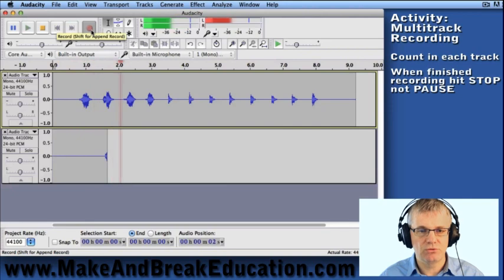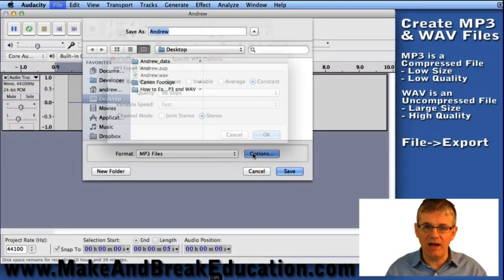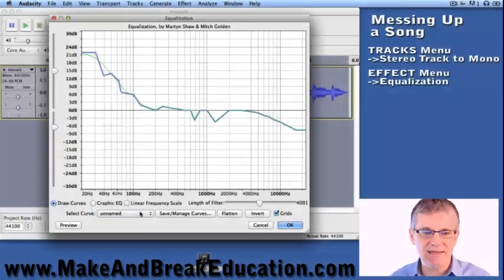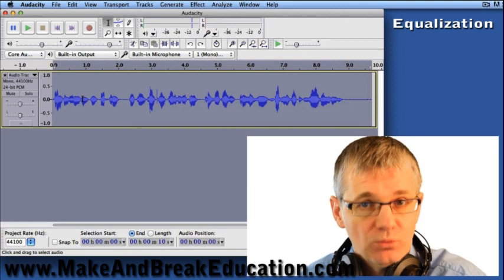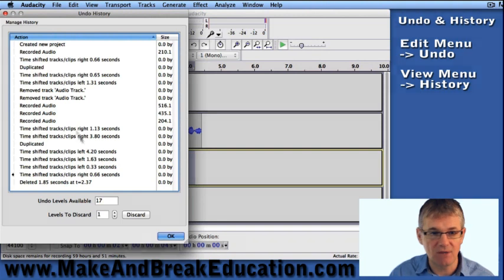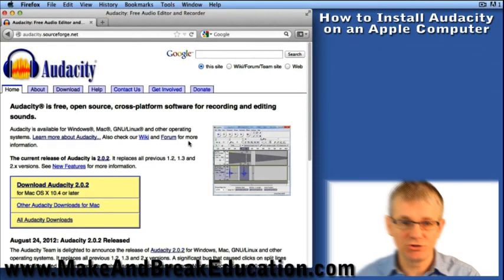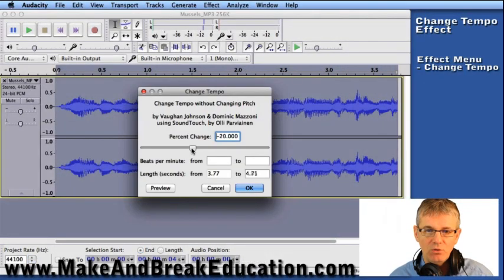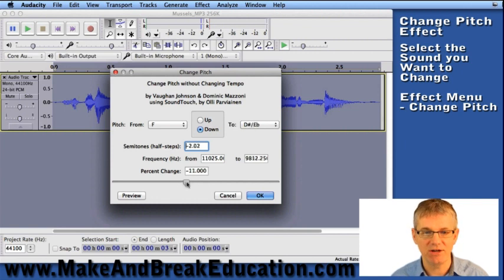Video Guide to Audacity - Tutorial Preview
The Video Guide to Audacity is a collection of video tutorials that will take you from basics of setting up Audacity to editing techniques. It contains 25 video tuto­ri­als, 4 video activ­i­ties and 3 projects, with more videos being added, all carefully designed by Andrew Mercer.

La Guía de vídeo para Audacity es una colección de tutoriales en vídeo que le llevará desde aspectos básicos de la creación de Audacity a las técnicas de edición. Contiene 25 tutoriales en video, 4 actividades y proyectos de video 3, con más videos que se añade, todo cuidadosamente diseñado por Andrew Mercer.

આ વિડિઓ ઓડાસિટી Audacity માટે માર્ગદર્શન વિડિઓ ટ્યુટોરિયલ્સ કે તમે સુયોજિત સંપાદન તકનીકો ઓડાસિટી Audacity ઓફ મૂળભૂતો માંથી લેશે એક સંગ્રહ છે. તે 25 વિડિઓ ટ્યુટોરિયલ, 4 વિડિઓ પ્રવૃત્તિઓ અને 3 પ્રોજેક્ટ વધુ વિડિઓઝ ઉમેરવામાં આવ્યું, બધા કાળજીપૂર્વક એન્ડ્રુ મર્સર દ્વારા ડિઝાઇન સાથે સમાવે છે.

वीडियो गाइड धृष्टता के लिए वीडियो ट्यूटोरियल है कि आप संपादन तकनीकों की स्थापना के लिए ऑडेसिटी के मूल से ले जाएगा का एक संग्रह है. यह 25 वीडियो ट्यूटोरियल, 4 वीडियो गतिविधियों और 3 परियोजनाओं और अधिक वीडियो जोड़ा है, किया जा रहा है सभी ध्यान से एंड्रयू मर्सर द्वारा डिजाइन के साथ शामिल हैं.

無畏的視頻教程視頻教程的集合，將帶你從設立厚顏無恥地編輯技術的基本知識。它包含了25個視頻教程，視頻活動及3個項目，與更多的視頻，由安德魯·默瑟都經過精心設計。